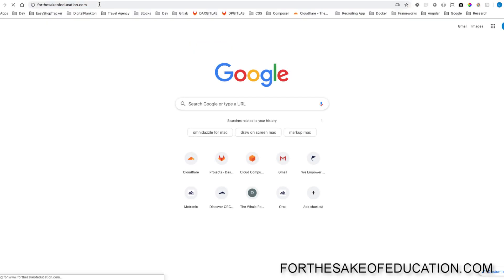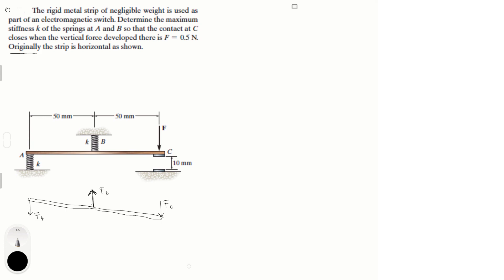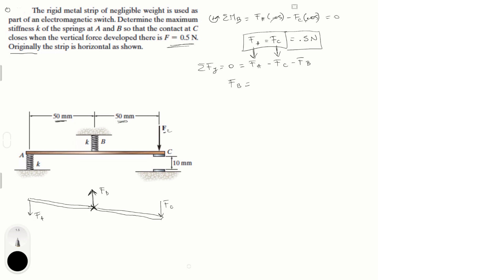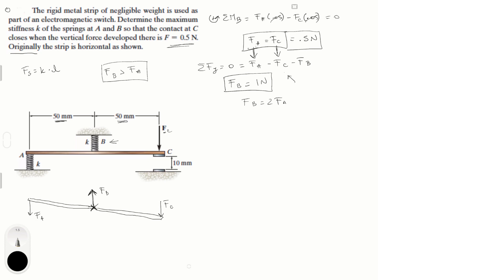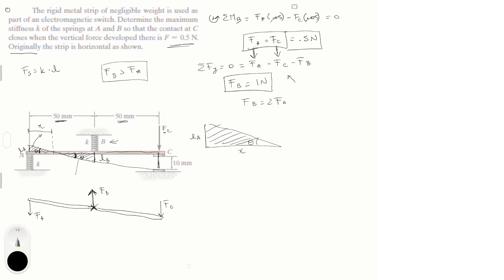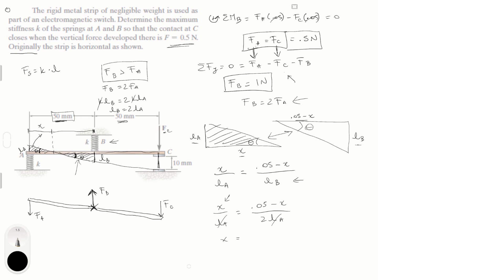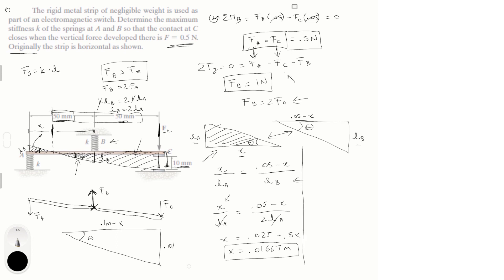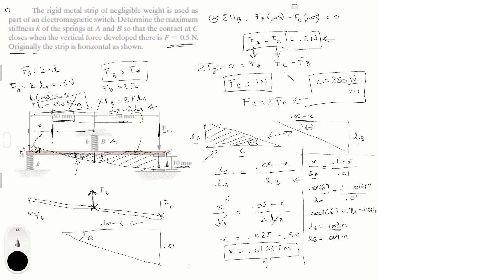Determine the maximum stiffness k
The rigid metal strip of negligible weight is used as
part of an electromagnetic switch. Determine the maximum
stiffness k of the springs at A and B so that the contact at C
closes when the vertical force developed there is F = 0.5 N.
Originally the strip is horizontal as shown.